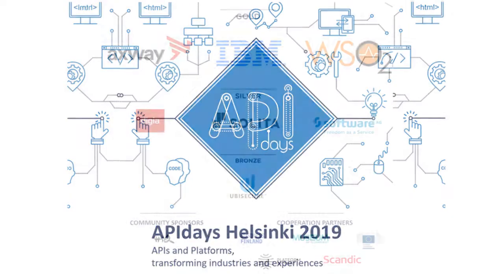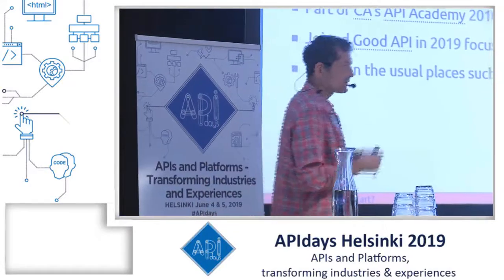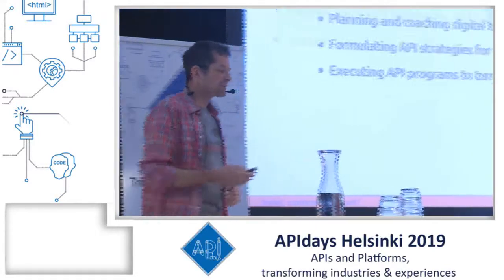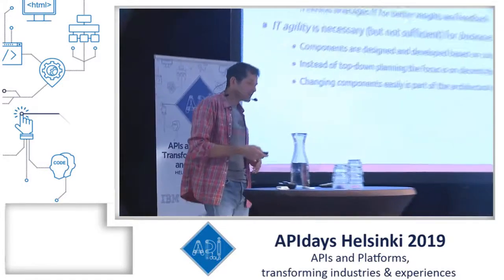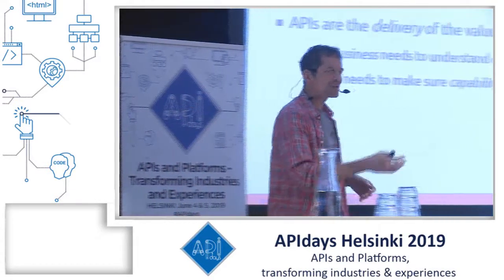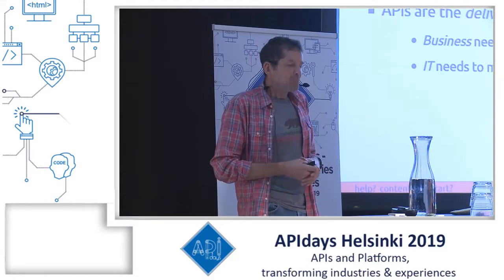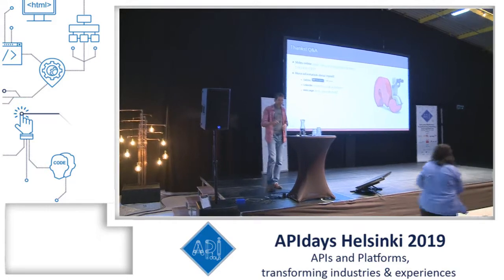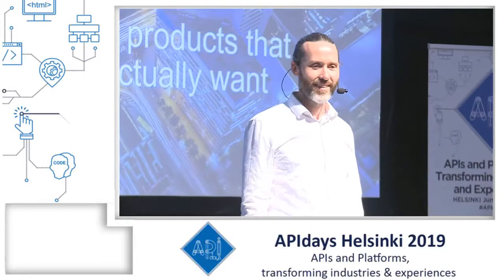How to Minimize Coupling in API Production and Consumption, Erik Wilde, Good API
How to Minimize Coupling in API Production and Consumption
Erik Wilde, Good API